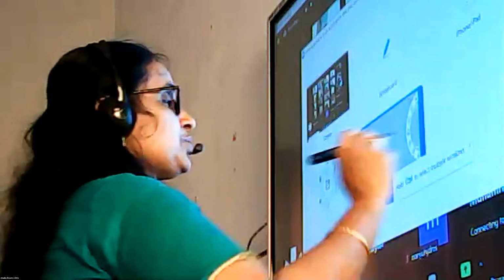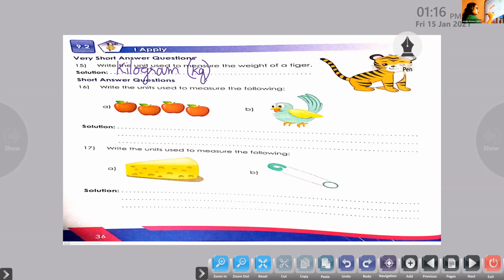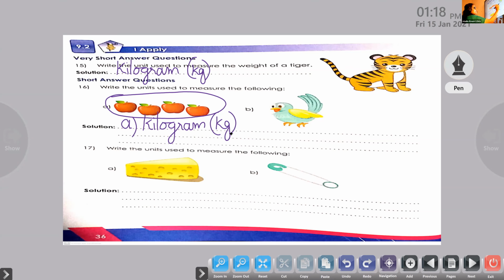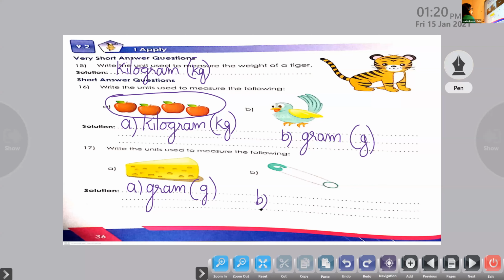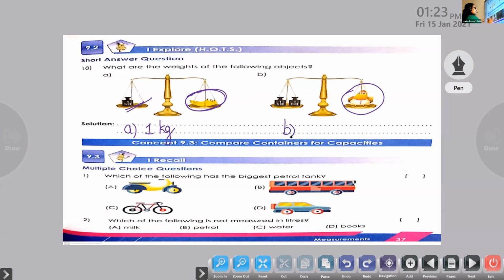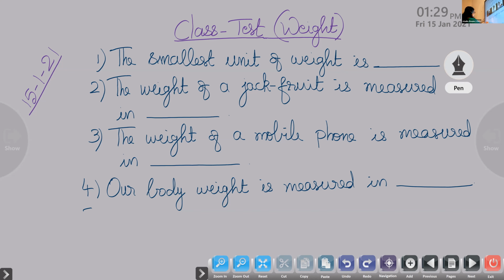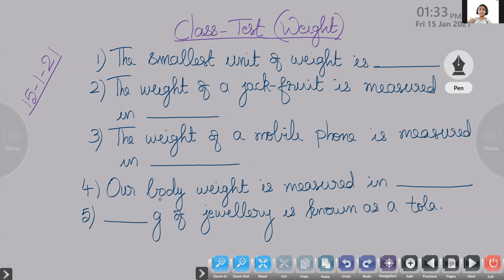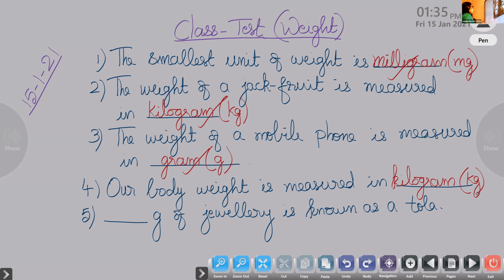'Dr.Raju Davis International School | CLASS 2 MATHS | 15-01-2021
CLASS  2  MATHS   SOLVING I MAX WORKBOOK QUESTIONS OF THE TOPIC ' WEIGHT